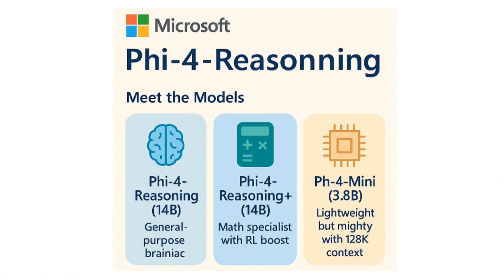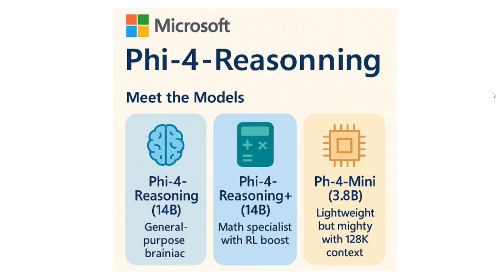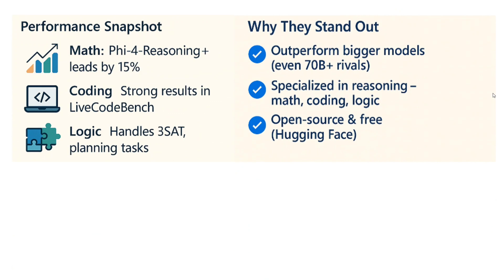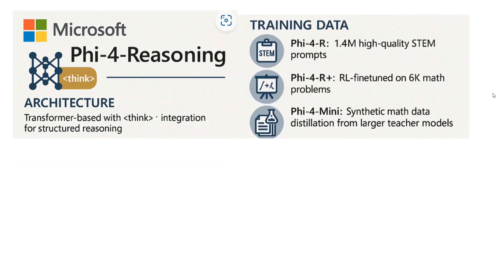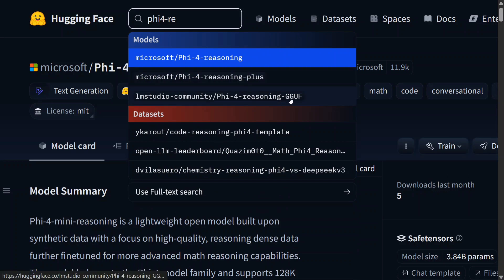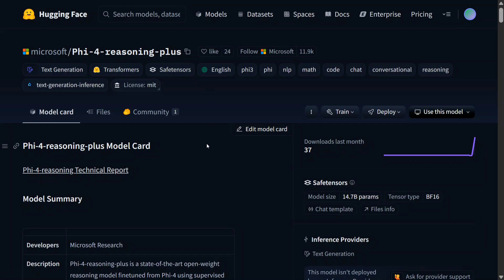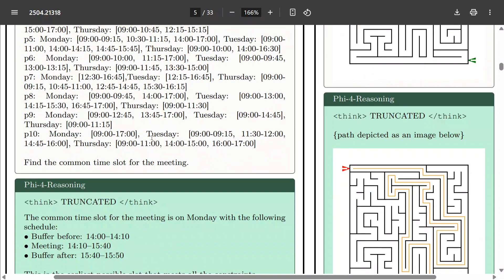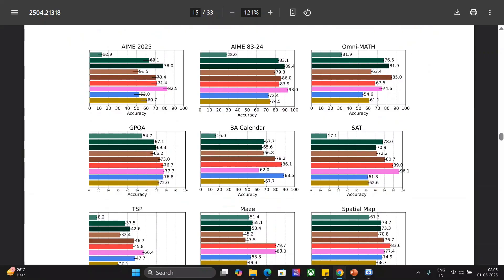Phi-4-Reasoning : Microsoft's new reasoning LLMs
How to use Microsoft Phi4 reasoning AI models